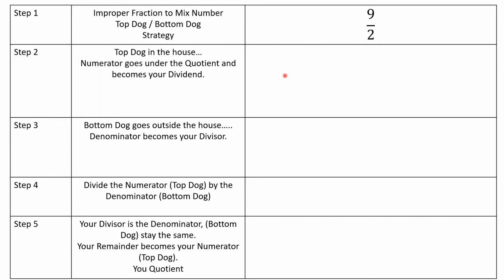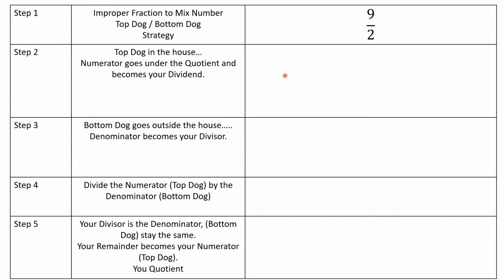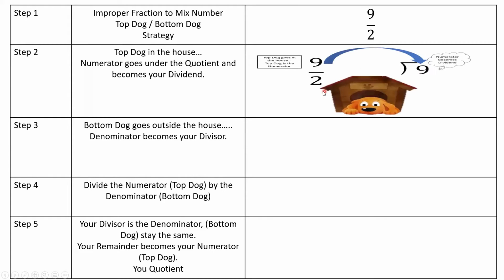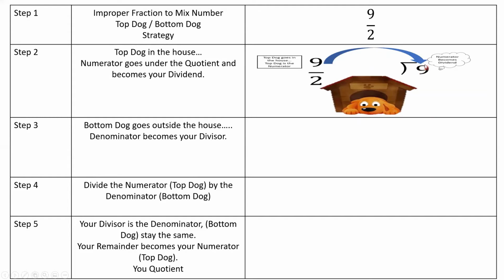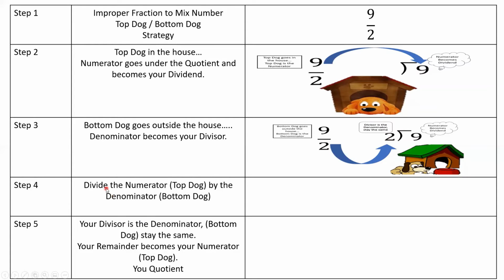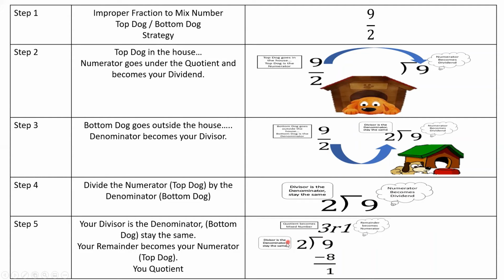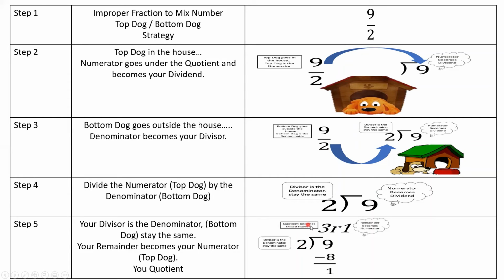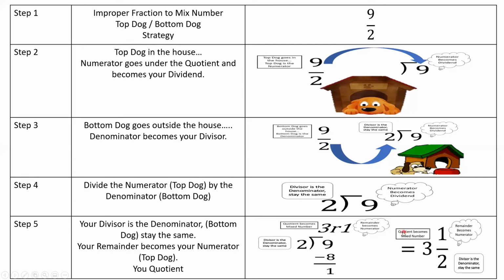TEK 6 2C Supporting Locate Convert Improper Number to Mixed Number rational numbers using a number